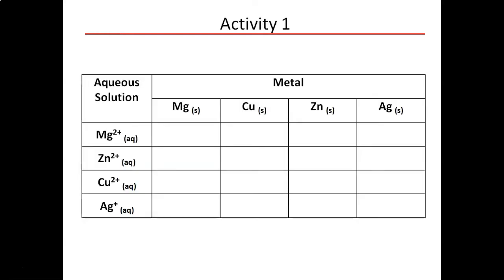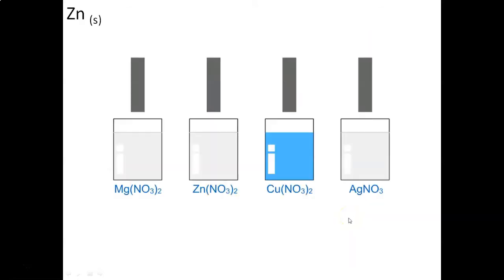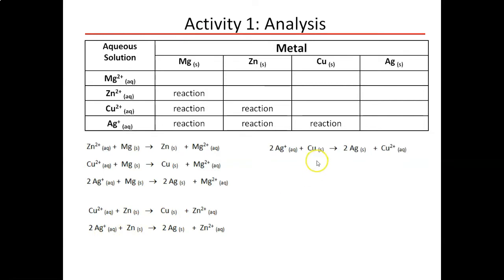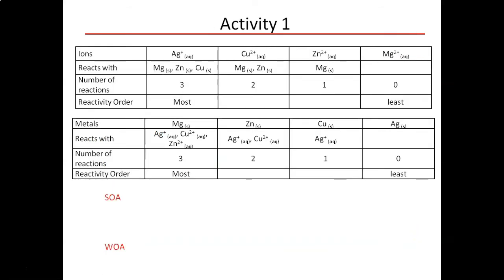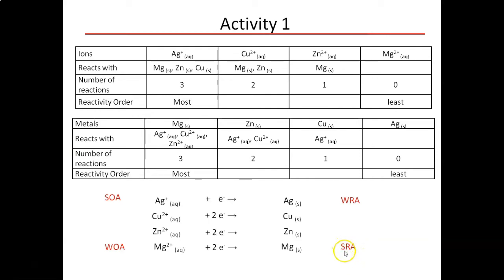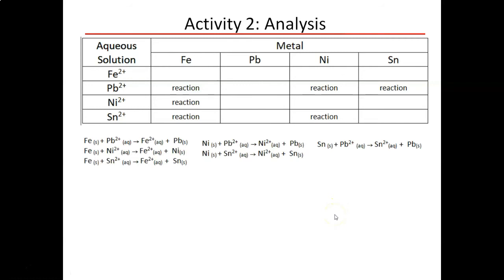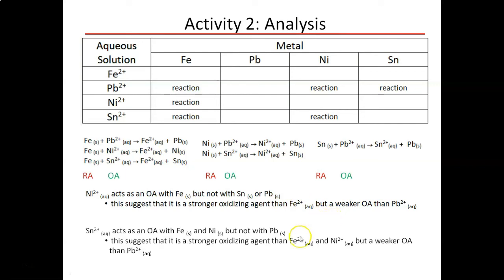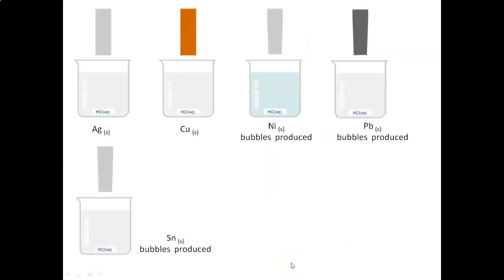Predicting Spontaneous Redox Rxns: Activity